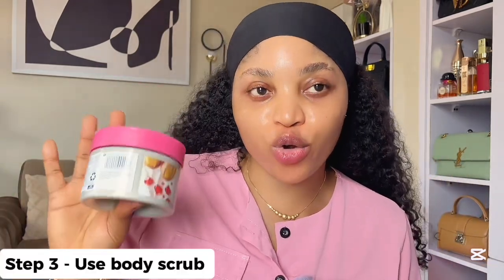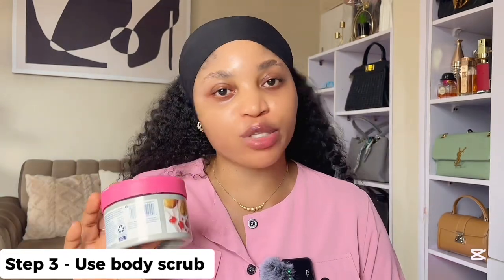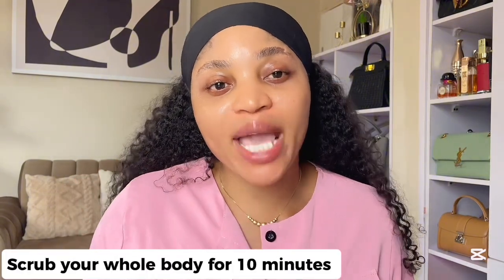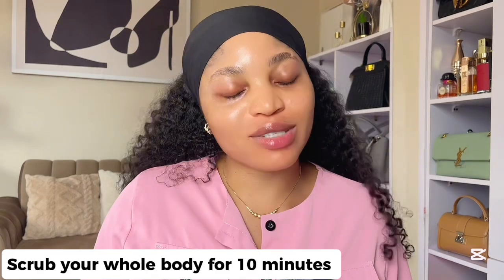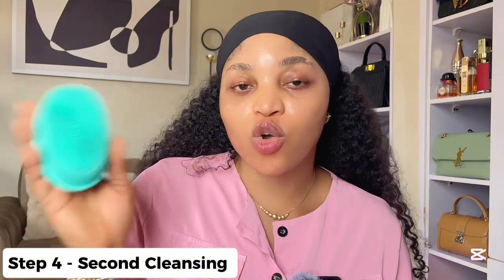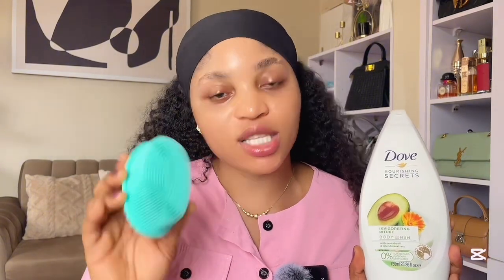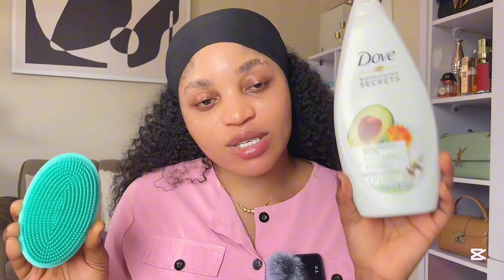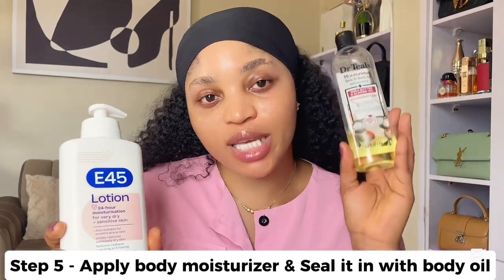Exfoliate Properly For Glowing Skin | Step by Step Guide For Beginners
Want that bright, smooth glowing skin you’ve always dreamed of ?? In the video I will be sharing how to exfoliate your skin the right way, whether you are new to exfoliation or just not getting result, this beginner friendly routine will help you achieve a brighter, smooth radiant skin

I share everything skincare—honest product reviews, tips for glowing skin, and my personal routine! If you love skincare and a little self-care, you’re in the right place.

0:00 Are You Exfoliating Properly?
0:08 Channel Intro
0:28 Why You Need to Exfoliate This Way
0:56 Step 1: Rinse with Warm Water
1:20 Step 2: Take a Proper Bath
2:50 Step 3: Use a Body Scrub
5:52 Step 4: Cleanse Again with Moisturizing Body Wash
6:48 Step 5: Moisturize & Seal with Body Oil
8:07 Final Thoughts & Outro